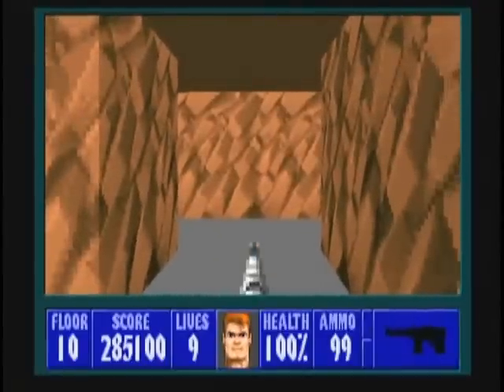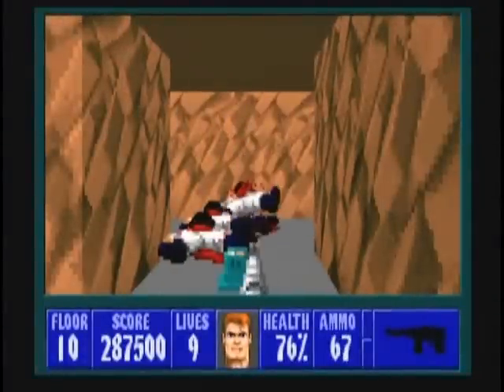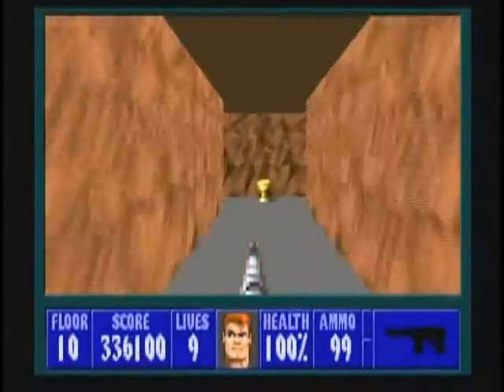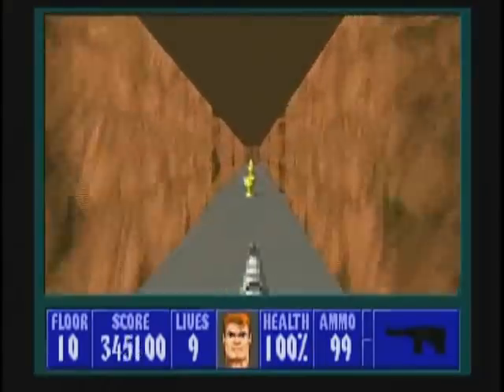Wolfenstein 3D (100%) Walkthrough (E4M10)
A playthrough of Episode 4, Floor 10 of Wolfenstein 3D on the I Am Death Incarnate difficulty for the PC. 100% kills, 100% treasure, and 100% secrets. This is the secret floor of Episode 4.